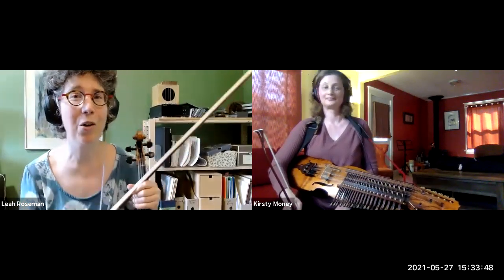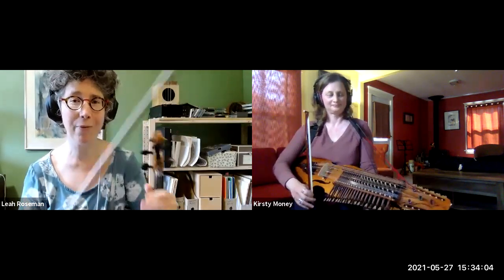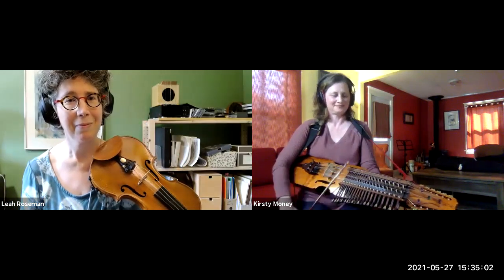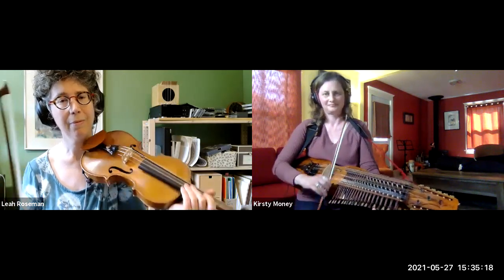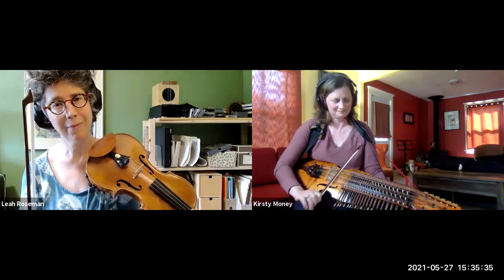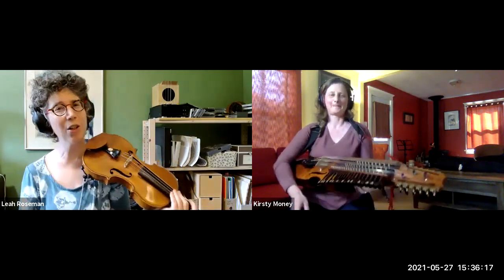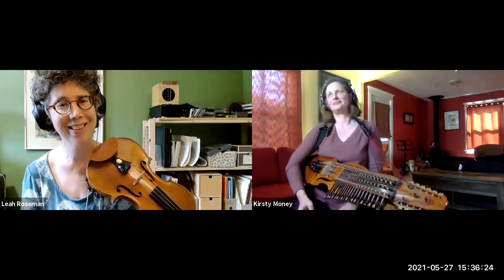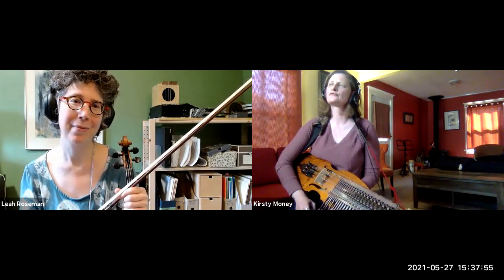Improv with Kirsty Money Bonus Episode 1 Season 1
Recorded May 27, 2021, right after my fascinating conversation with Kirsty: we do a little call-and-response style improv, across the internet and more than 1400 km apart.
Here's the link to the main episode, both video and podcastm during which she plays some Bach, an original tune, and a traditional tune, then please give it a listen.

- Olov’s website, tons of info here, and he has it translated to English, which is very good.

- Olov’s band Väsen, one of the primo bands from Scandinavia, big international rep.  Great music, you would love it.

Eric Sahlström Institute - Sweden’s Folk Music School for music and dance.  She went there in 2015 " amazing!"

The podcast audio-only feed of all of these videos are on several platforms: Spotify
Also Breaker, RadioPublic, and very soon on Google Play

Photo credits: Hamish Gordon and Curtis Perry